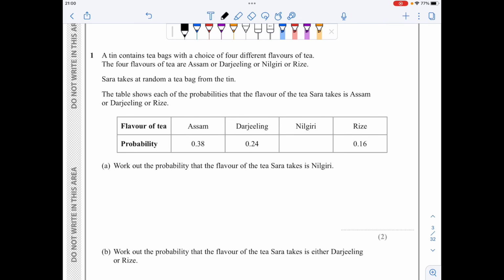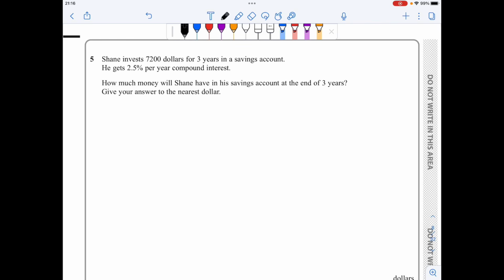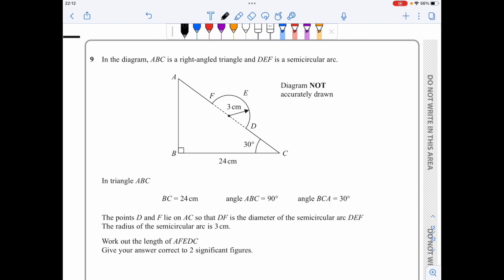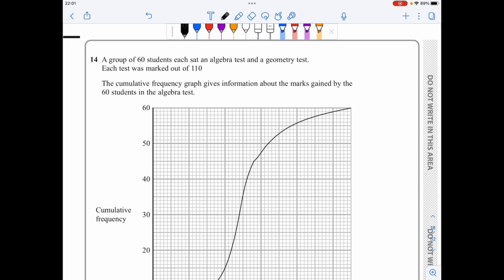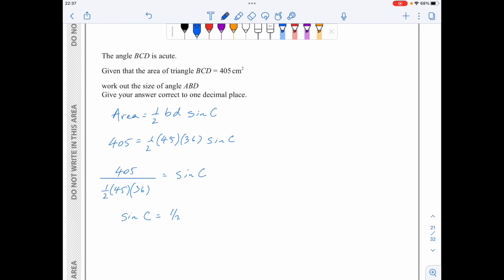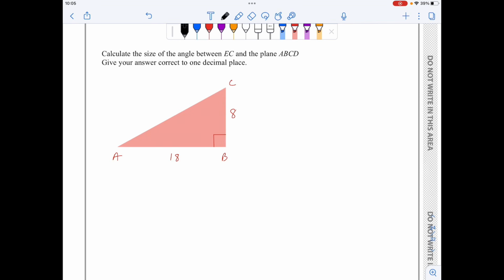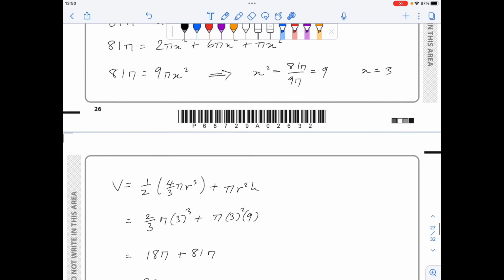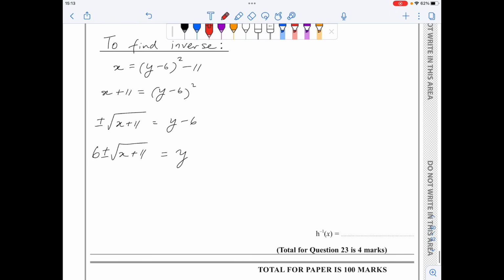IGCSE Mathematics January 2022 - 4MA1/2HR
Contents:
00:00 - Intro
00:10 - Question 1
00:54 - Question 2
04:14 - Question 3
04:52 - Question 4
07:21 - Question 5
08:22 - Question 6
09:34 - Question 7
11:59 - Question 8
14:09 - Question 9
16:13 - Question 10
17:26 - Question 11
18:08 - Question 12
19:27 - Question 13
21:29 - Question 14
26:32 - Question 15
27:32 - Question 16
31:46 - Question 17
33:11 - Question 18
35:26 - Question 19
36:59 - Question 20
39:55 - Question 21
42:53 - Question 22
47:36 - Question 23